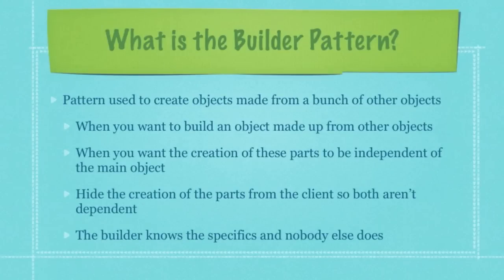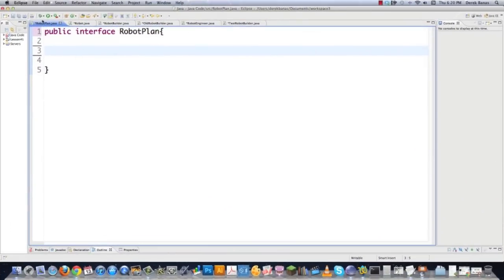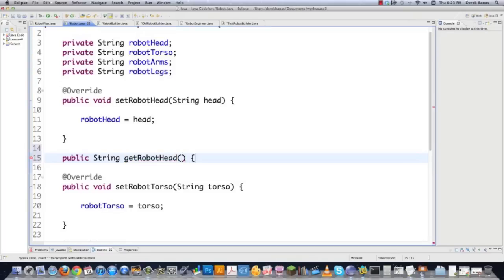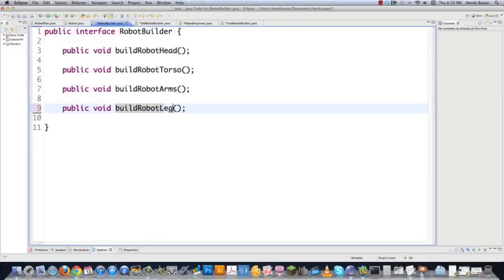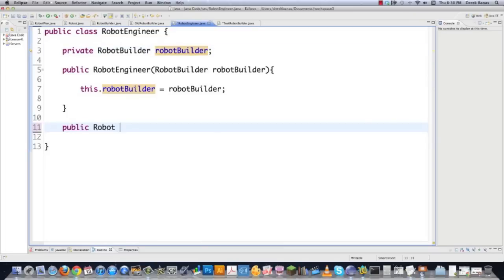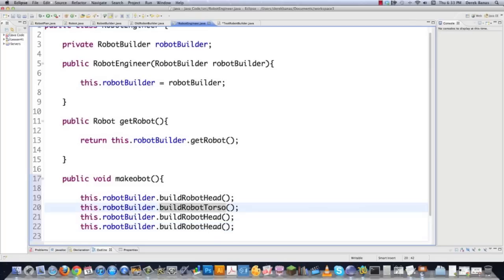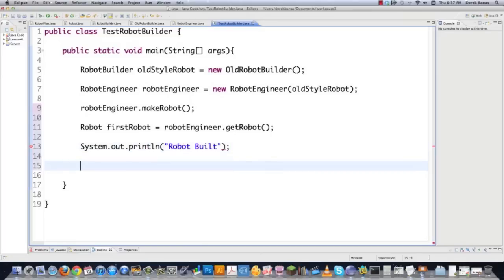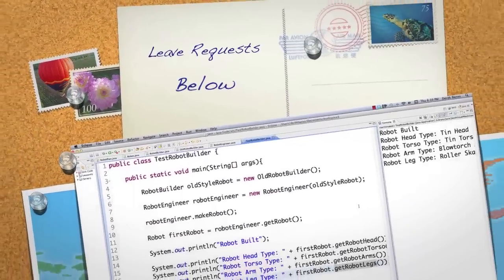Builder Design Pattern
Welcome to my Builder design pattern tutorial. You use the builder design pattern when you want to have many classes help in the creation of an object. By having different classes build the object you can then easily create many different types of objects without being forced to rewrite code.

The Builder pattern provides a different way to make complex objects like you'd make using the Abstract Factory design pattern.